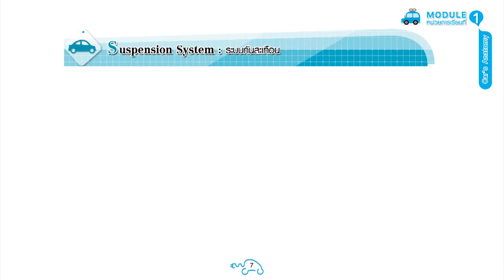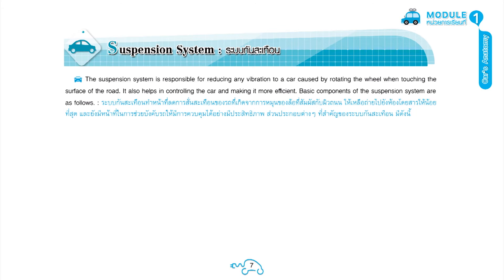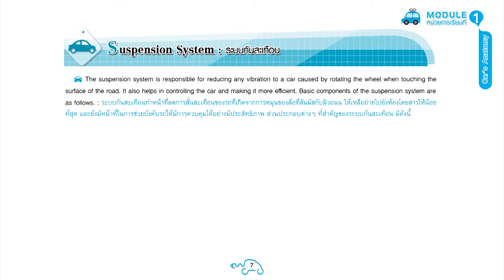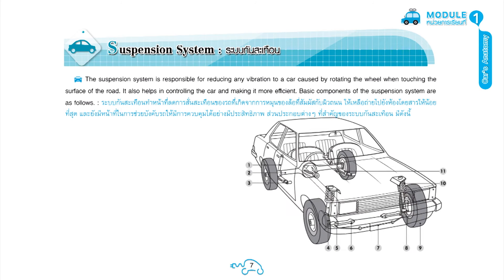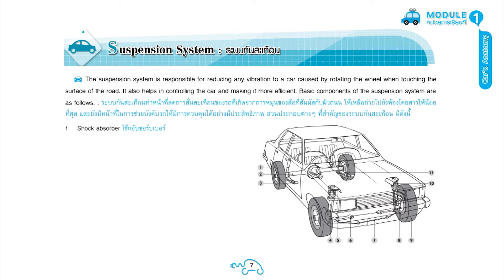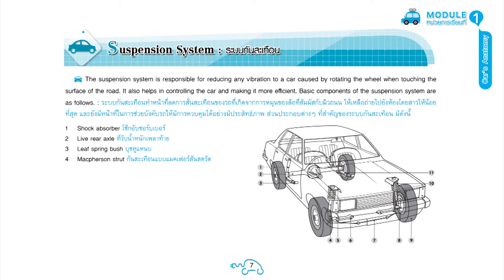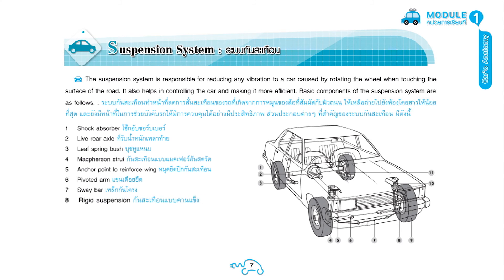Module 1 Car's Anatomy : Suspension System (ระบบกันสะเทือน)